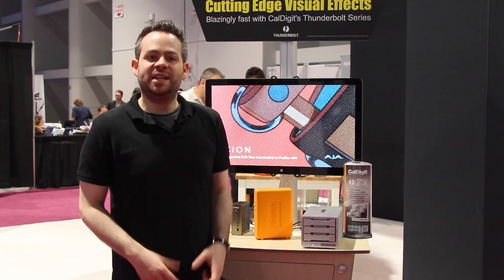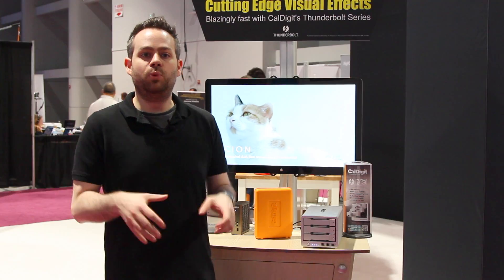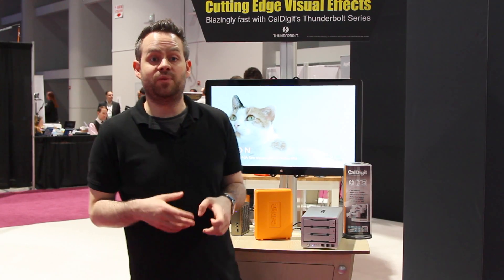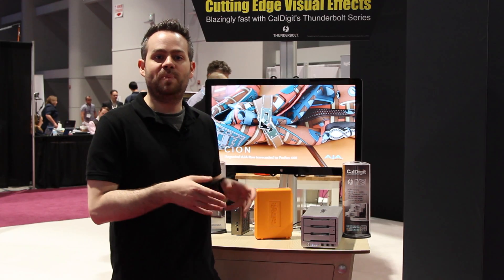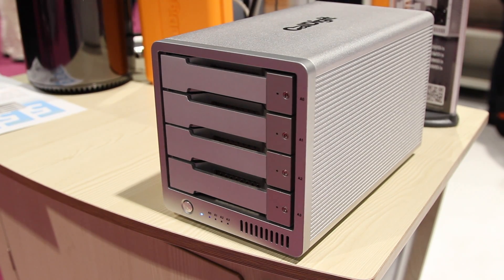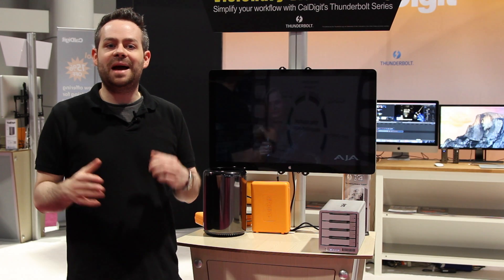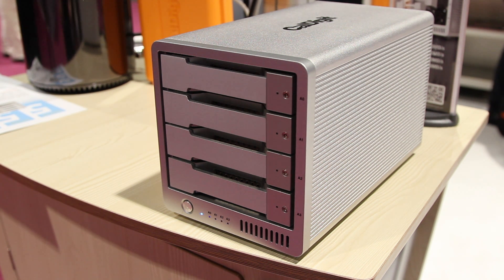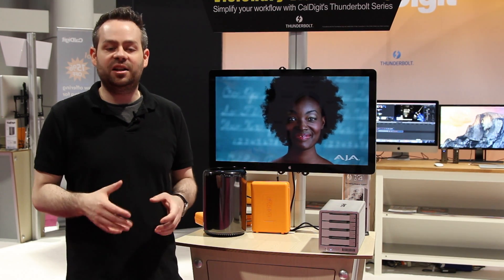CalDigit T3 & T4 Thunderbolt™ 2 RAID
The CalDigit T3 & T4 Thunderbolt 2 RAID devices support RAID 0, 1, 5 & JBOD. They both support 3.5" HDDs and SSDs. The T3 features storage capacities up to 15TB and the T4 goes up to 20TB.